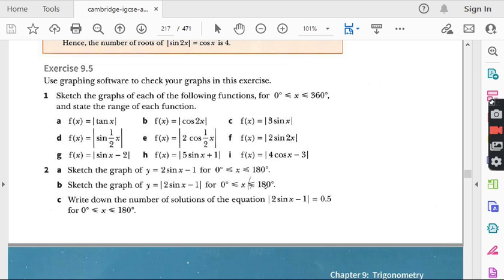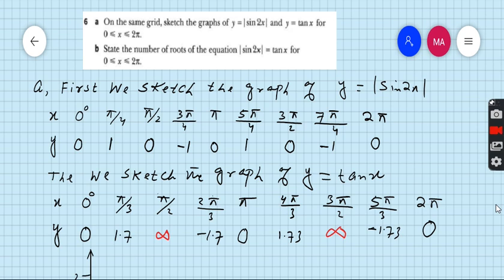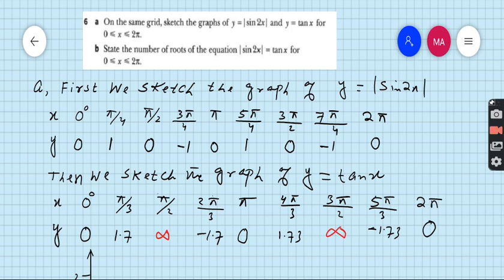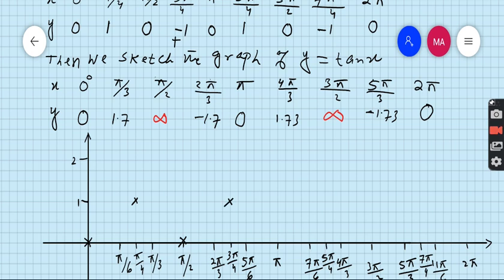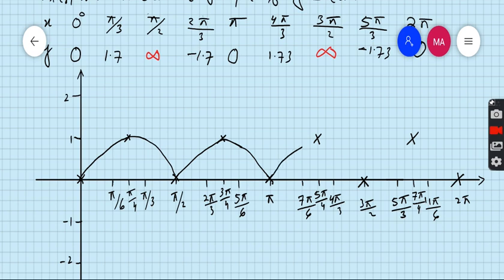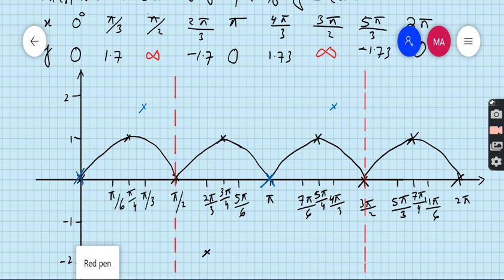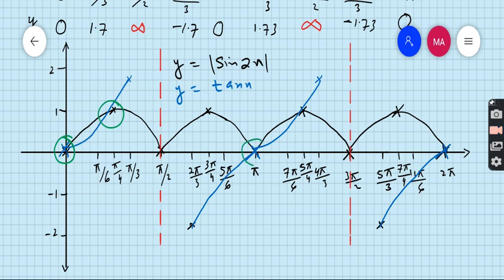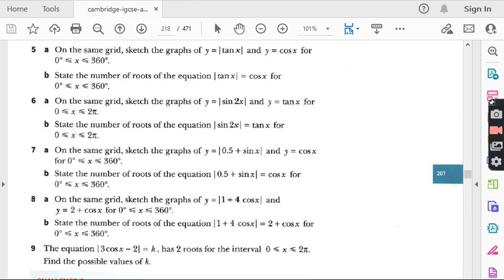Additional Math IGCSE 0606 and O levels 4037 Ch#9.Ex 9.5,Q.6 Trigonometry Graph .Lecture #128.